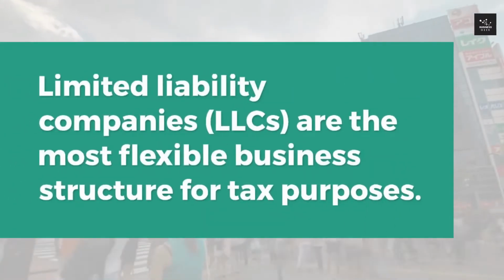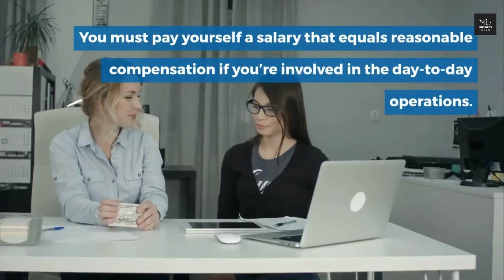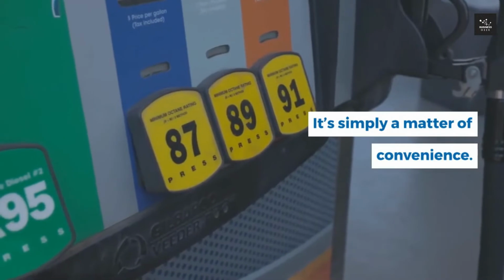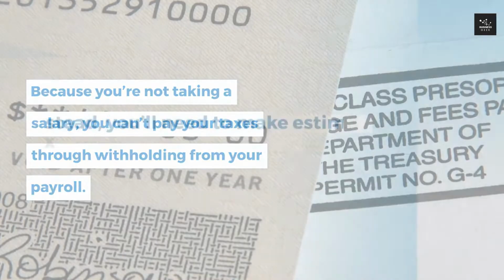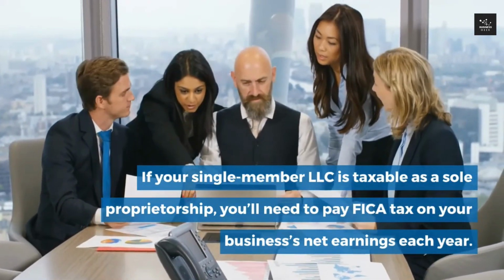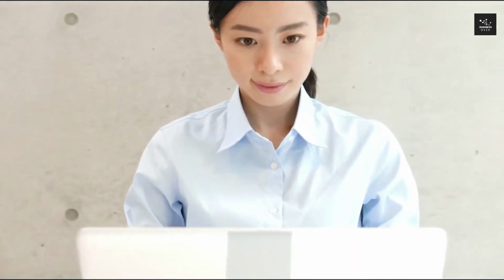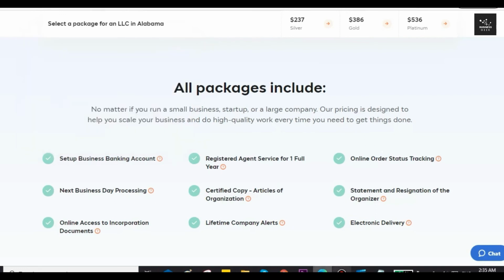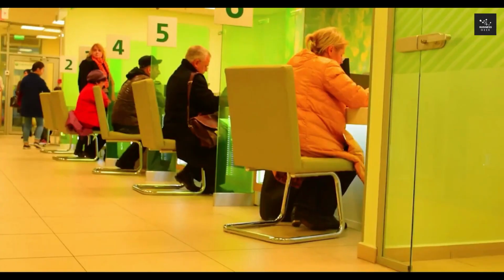How to Pay Yourself (And Taxes) as a Single Member LLC (in 2026) | Pay Yourself as a Business Owner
In this video, I showed how to Pay Yourself (And Taxes) as a Single Member LLC in 2026. Following this, you can learn how to Pay Yourself as a Business Owner.

Starting your business is an exciting time, and one vital part of that is knowing how you're going to pay yourself. Once the money's coming in, just how do you get it out of your LLC? Depending on the type of LLC you run, you have a few different options.

Before we get into determining the method you should use to pay yourself, let's talk about how the money will actually get to you. Paying yourself as an LLC owner means moving money from the LLC business bank account to your personal account.

You’ll use your business bank account to take in revenue, hold money, and pay expenses. When you pay yourself as an LLC owner, you move money from your business bank account into your personal one.

You have a few ways to move this money, and this will be determined by the type of LLC that you’re running.

If You’re a Single-Member LLC Taxed as a Sole Proprietorship:
Single-member LLCs taxed as sole proprietorships can simply log into the banking portal for the LLC business account and move money to the owner’s personal account. You would then show the amount that you’ve transferred over as a “drawing” or “owner draw” in your bookkeeping software.

►Tags (Ignore): single member llc,how to pay yourself as a business owner,how to pay yourself,how to pay yourself as an llc,how to pay yourself as a single member llc,how to pay myself as a single member llc,how to pay yourself through an llc,how to pay yourself as an llc owner,owner's draw,single member llc taxes,single member llc mistakes,single member llc s corp,how to pay yourself in your own business,how to pay yourself as a sole proprietor,pay yourself with an llc,llc 2026

pay yourself first
pay yourself with an llc
pay yourself through an llc
pay yourself limited company
pay yourself as a business owner
how to pay yourself when you own a business
how to pay yourself w2
owner's draw llc
owner's draw vs salary
owner's draw vs distribution
owners draw vs owner's equity
owners draws taxable
owner's draw vs payroll
owner's drawing normal balance
owner's draw and taxes
owners drawings vs wages